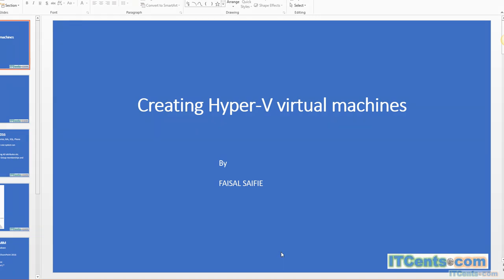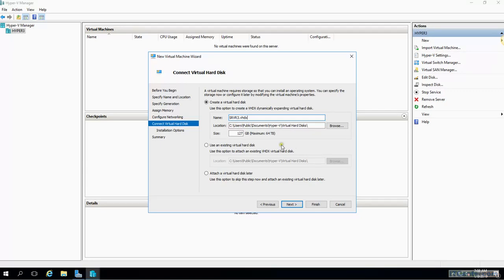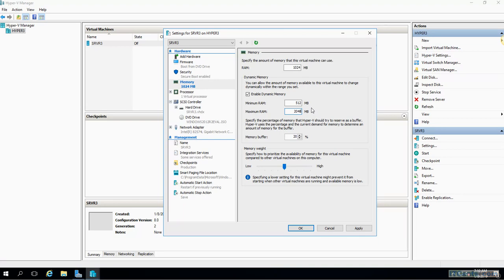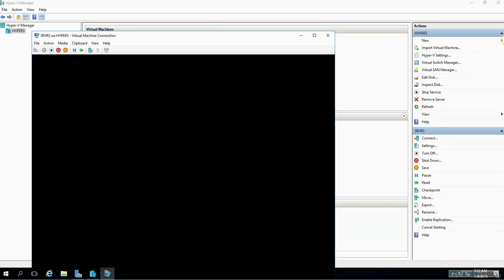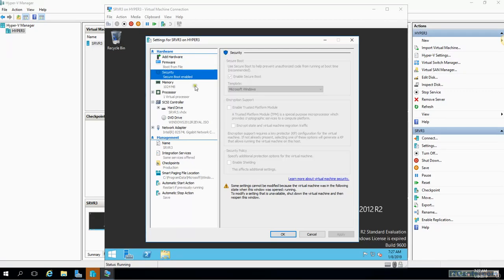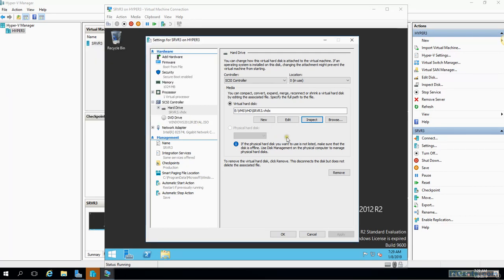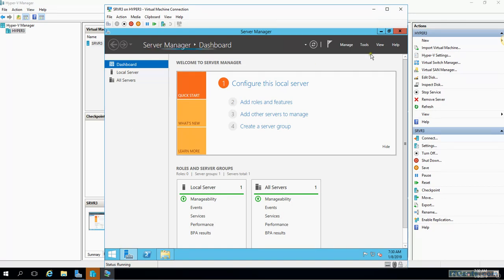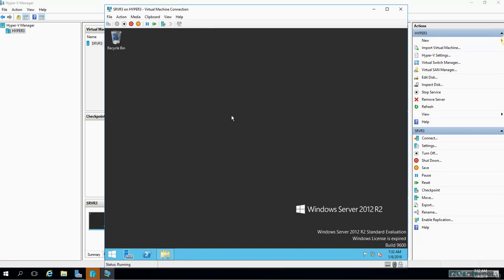3-Creating Virtual machine in Hyper-V 2016